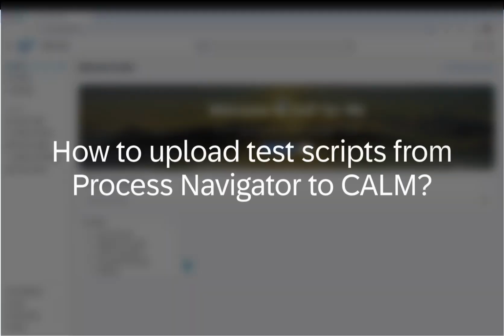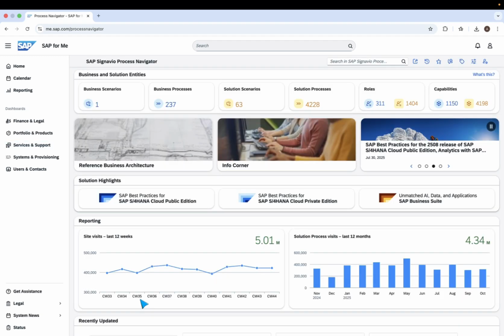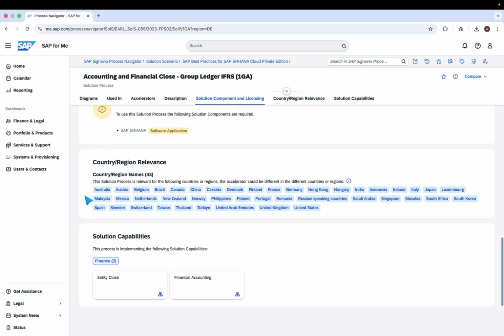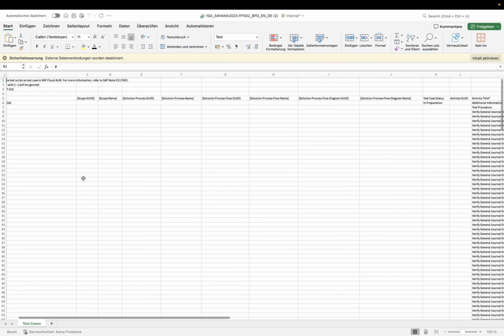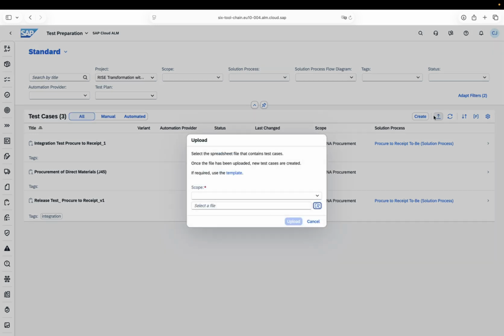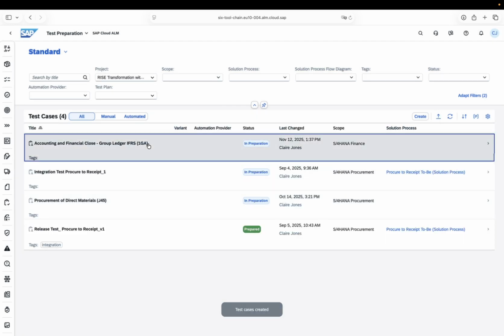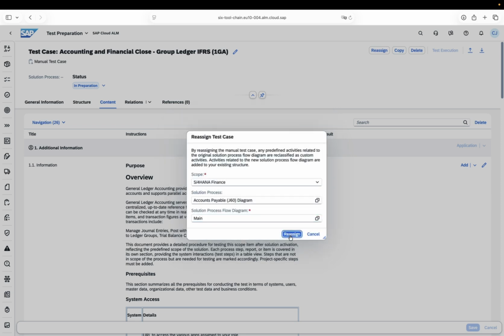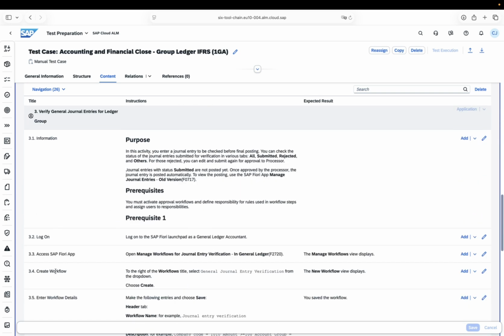How to upload test scripts in CALM